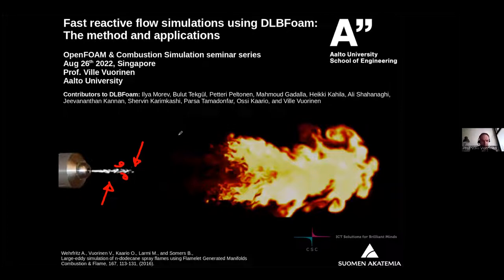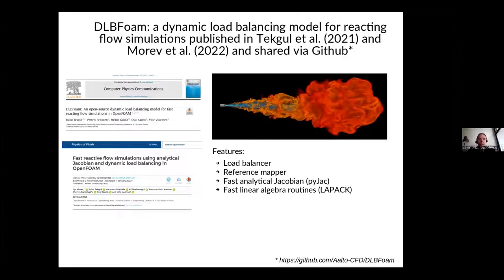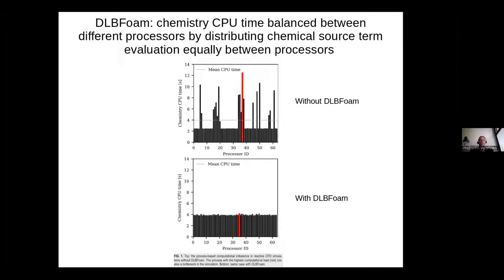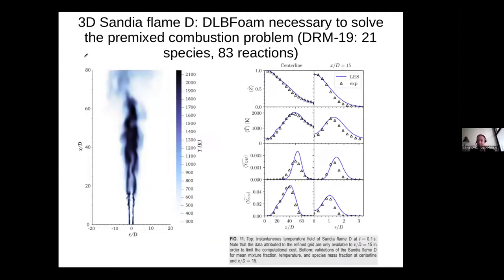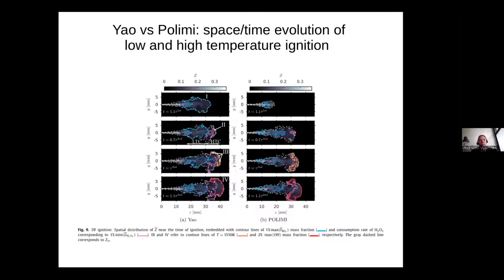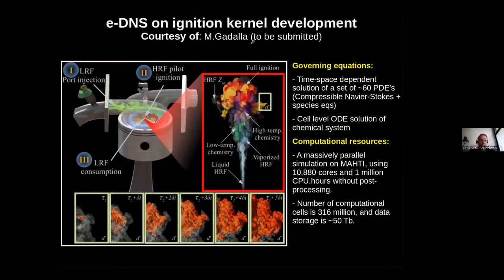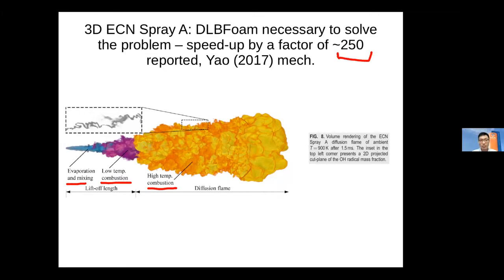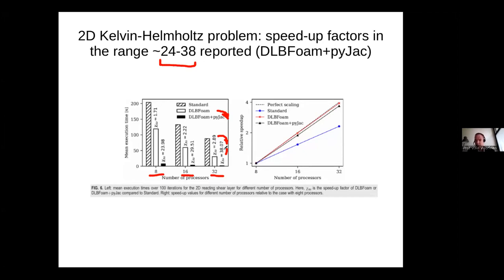Fast Reactive Flow Simulations Using DLBFoam: The Method and Applications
OpenFOAM ＆ Combustion Simulation Webinar 16.
Speaker: Prof. Ville Vuorinen
Aalto University, Finland